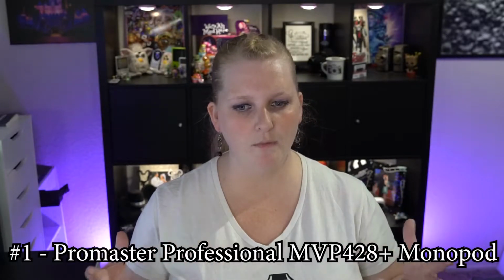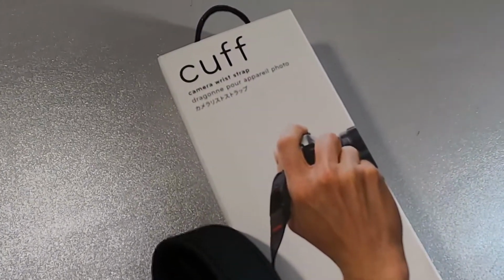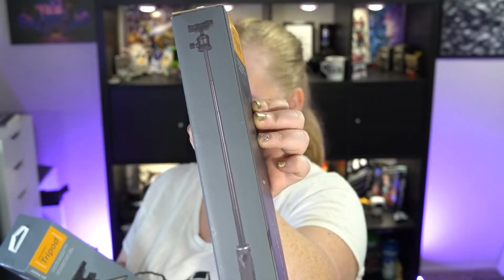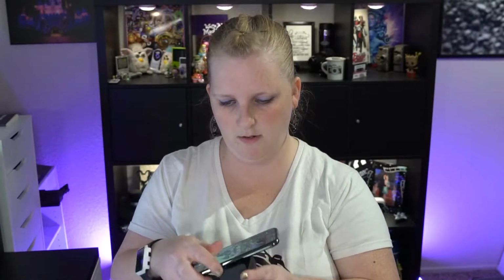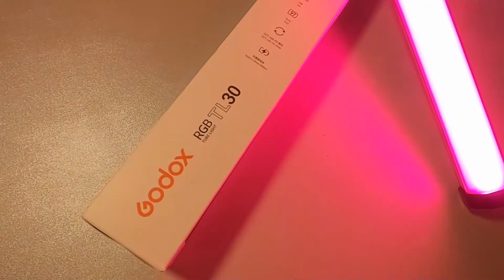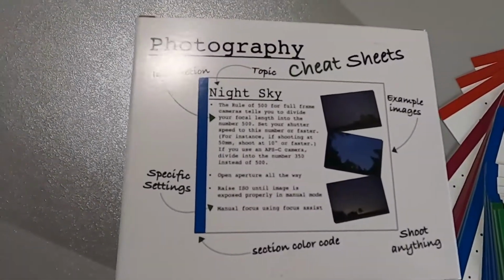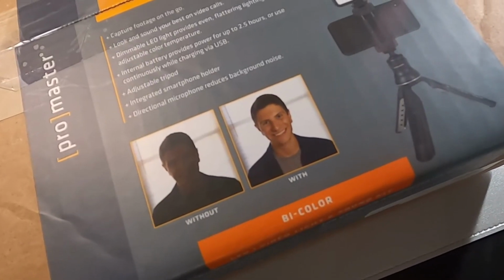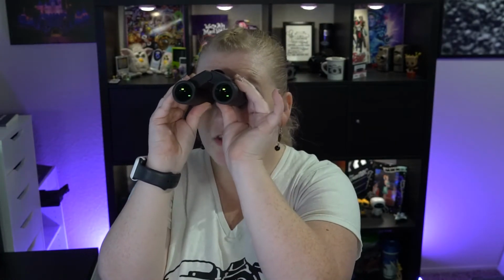Stocking Stuffers Under $100 for Photographers & Videographers 2021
A bit of a different video this week to help you find the perfect affordable stocking stuffer or Christmas gift for the photographer/videographer in your life!
Here are the paid links and time stamps to all 10 suggestions and the time stamps to hear more about it!

*Prices reflect the time this video was recorded November 2021

#1 - 1:53
Promaster Professional MPV428+ Monopod $100 - See Link Above

#2 - 3:41
Peak Design Cuff $35 - See Link Above

#3 - 4:35
Savage 5x7 Backdrop Travel Kit (Black, White, Gray, and Green) $116 - Unfortunately as of 2024, this products price has gone higher than $100. If you are still interested, please See Link Above

#4 - 5:43

#5 - 7:27
Benro 3 Axis Gimbal $130 - Unfortunately as of 2024, this products price has gone higher than $100. If you are still interested, please See Link Above

#6 - 8:46
Promaster Clean Air Blower $30 - See Link Above

#7 - 10:28
Godox TL30 RGB LED Light Tube $90 - See Link Above

#8 - 11:38
The F Stops Here Photography Cheat Sheets $25 -

#9 - 14:15

#10 - 15:13
Vanguard Vesta 10x25 & 8x25 Binoculars $100 - See Link Above

0:00 Introduction
1:54 Promaster Professional MVP428+ Monopod
3:42 Peak Design Cuff
4:41 Savage 5x7 Backdrop Travel Kit
5:51 #4 - Promaster Hitchhiker Tripods
7:27 Benro 3 Axis Gimbal
8:51 Promaster Clean Air Blower
10:35 #7 - Godox TL30 LED Light Tube
11:51 The FStops Here Photography Cheat Sheets
14:19 Promaster LED - Video Light & Sound Kit
15:22 Vanguard Vesta 10x25/8x25 Binoculars